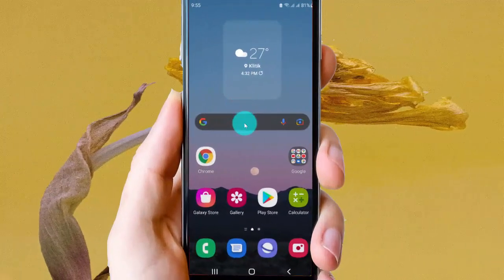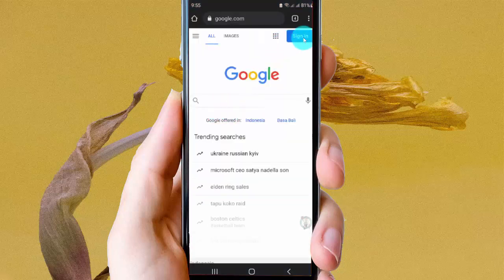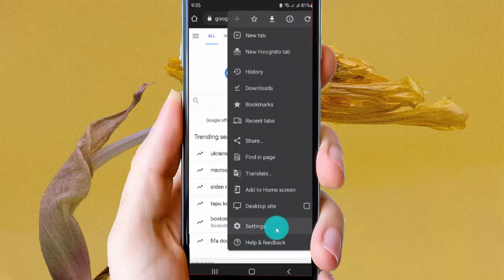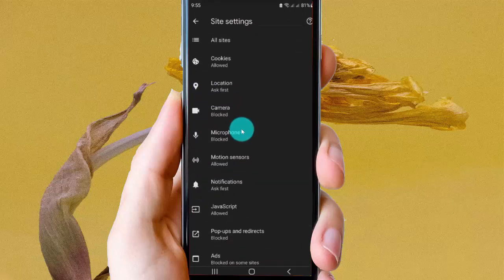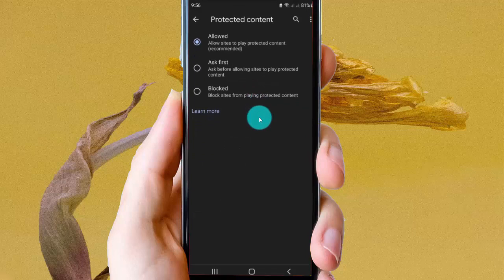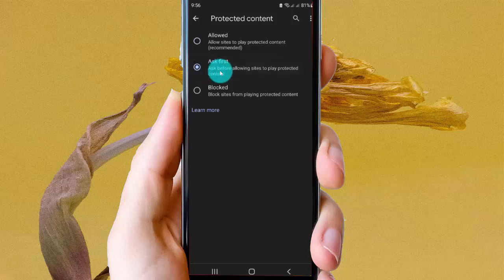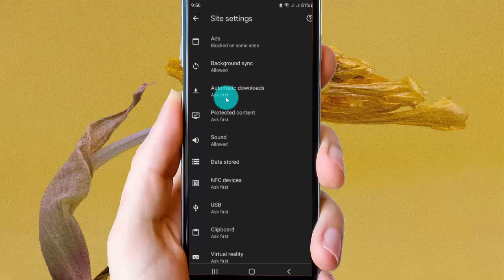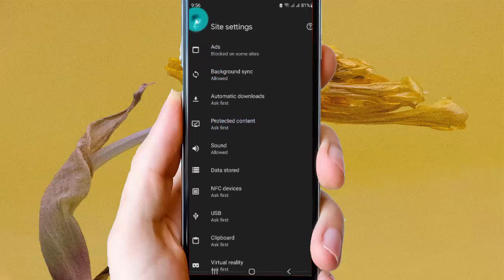Android Phone : How to set Google Chrome protected content as Ask first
In this video we will learn about How to set Google Chrome protected content as Ask first in Android phone, I use Google Chrome version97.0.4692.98. And Samsung Galaxy S21 with Android 12